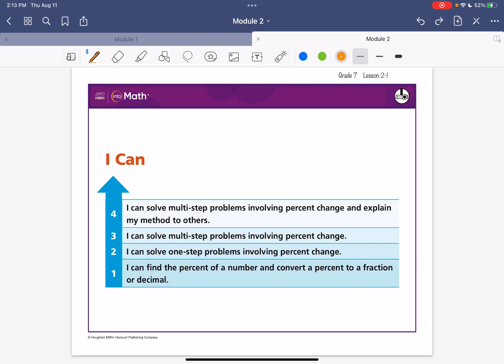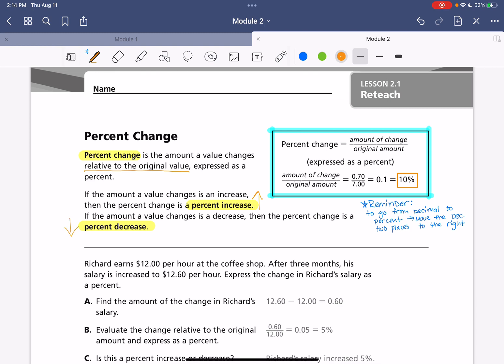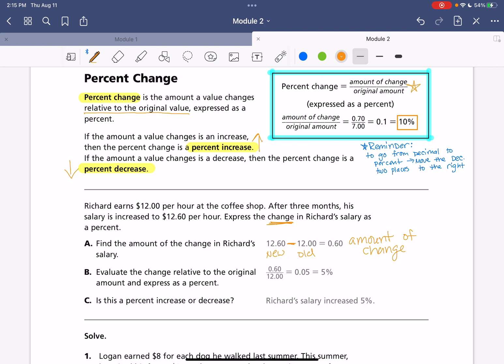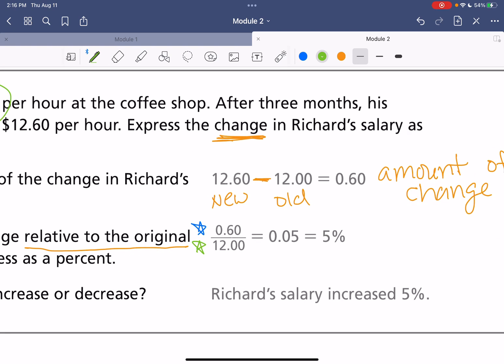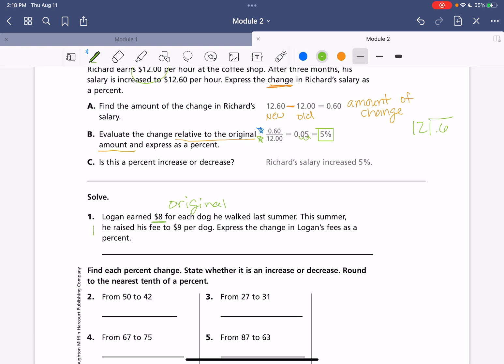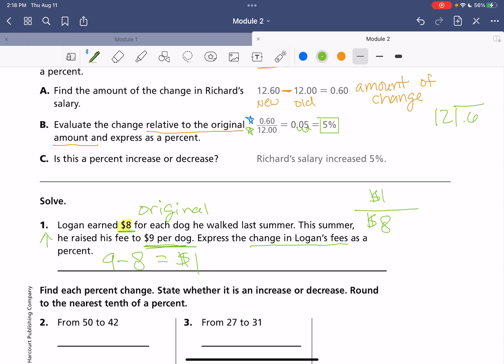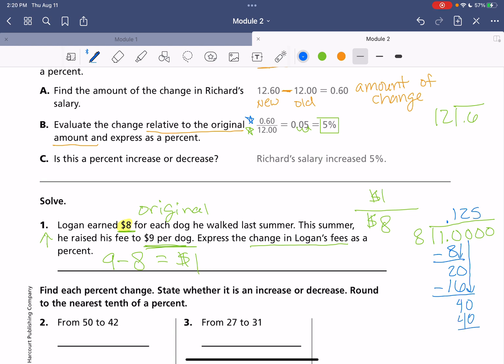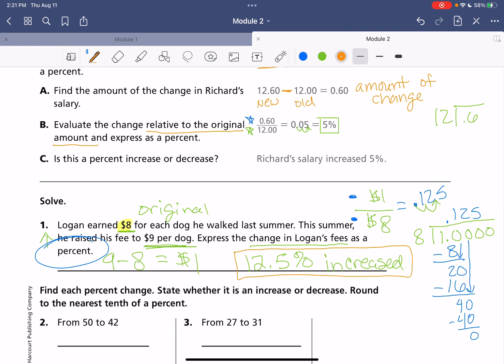Into Math 7th grade Lesson 2.1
I can solve multi-step problems involving percent change.